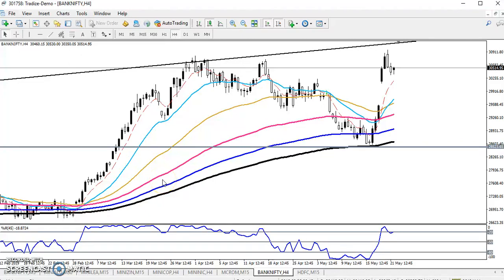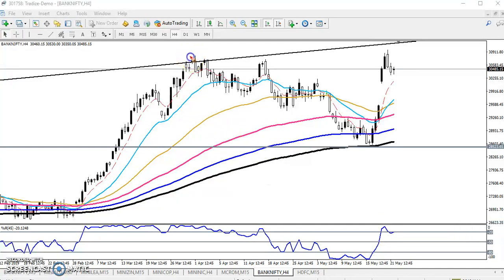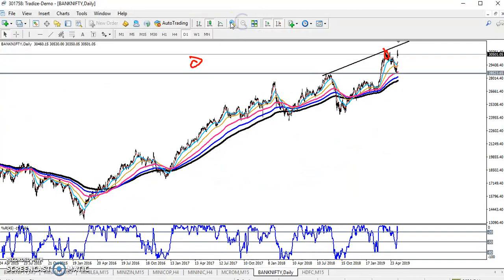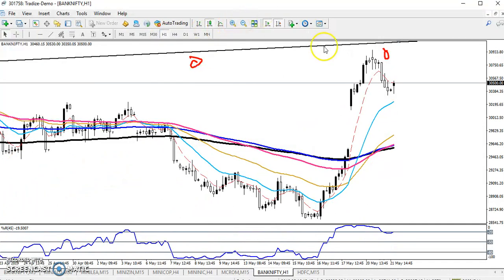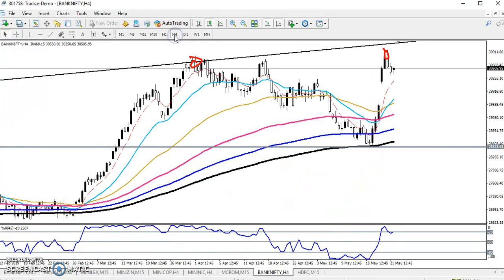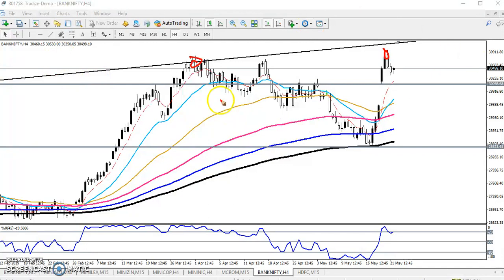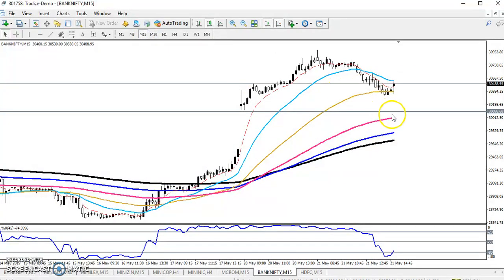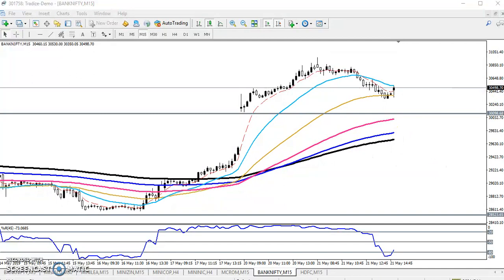Today Bank Nifty Market Research 22.05.2019 (English)